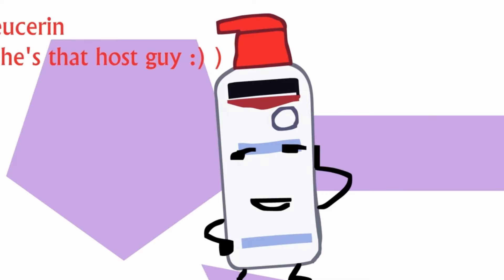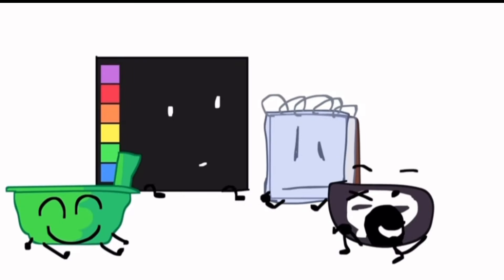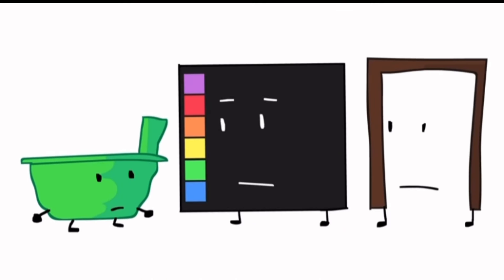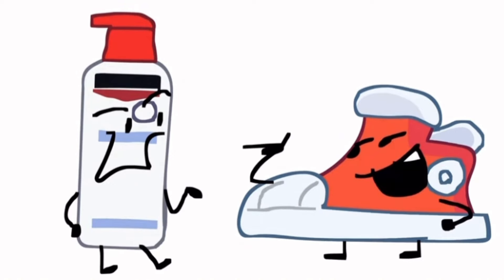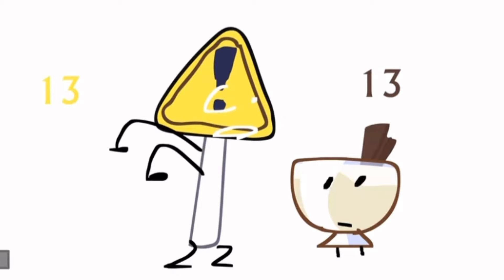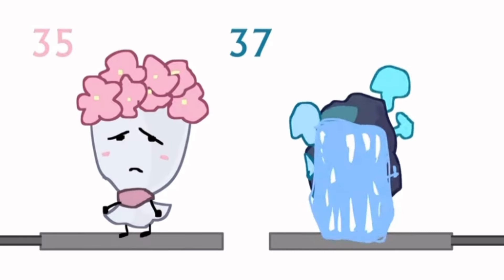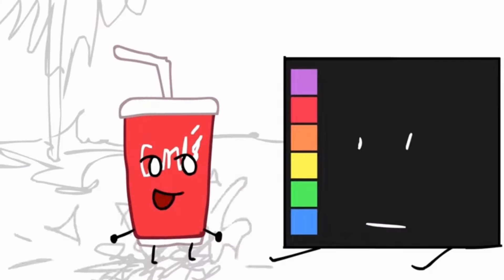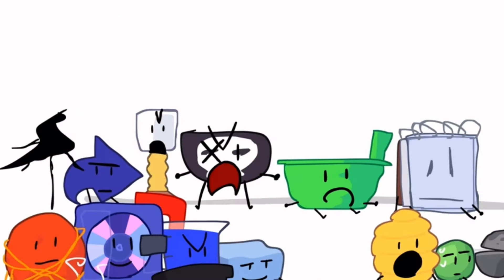the entirety of object fool, but i terribly shortened it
these edits are back also object fool is made by @gagofgreen9611

if greeny doesn’t like this vid. then ill take it down 🤡
but for now.. this video is here forever.. 😈